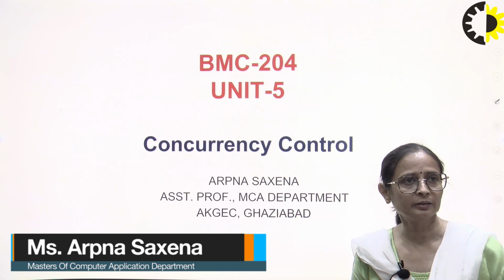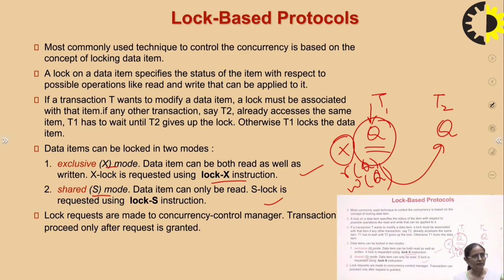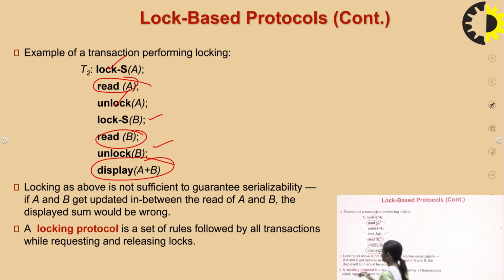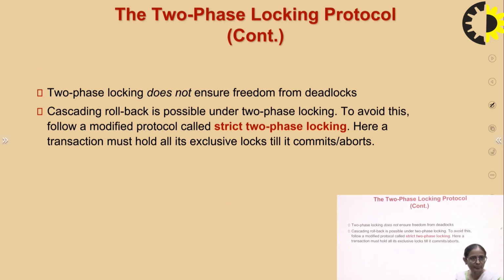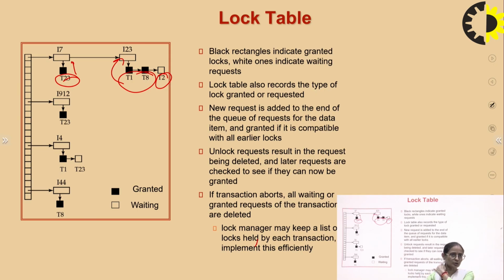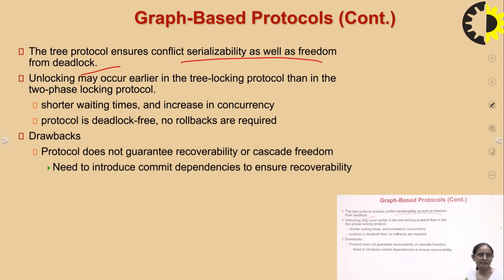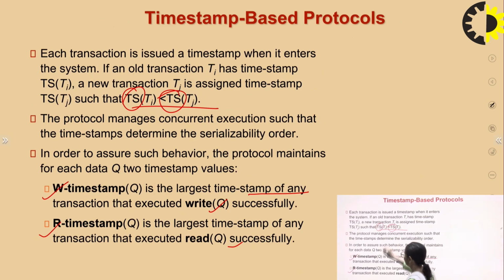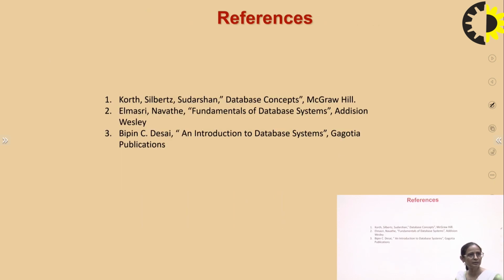CONCURRENCY CONTROL | DATABASE MANAGEMENT SYSTEM | LECTURE 05 BY MS. ARPNA SAXENA | AKGEC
This lecture explains concurrancy control techniques to maintain consistency & integnity in DBMS.